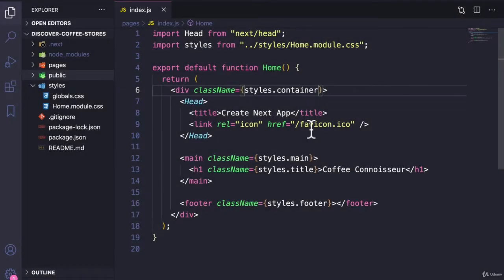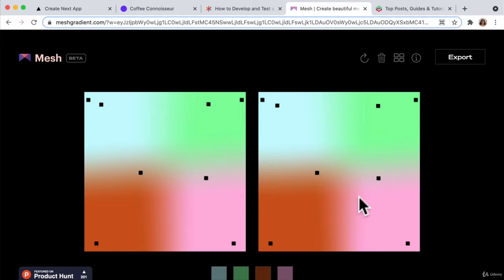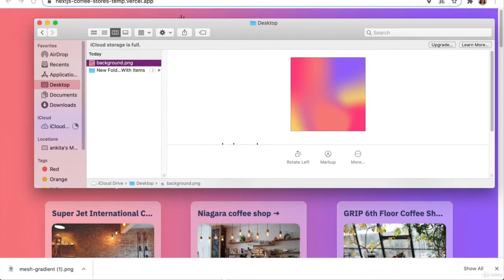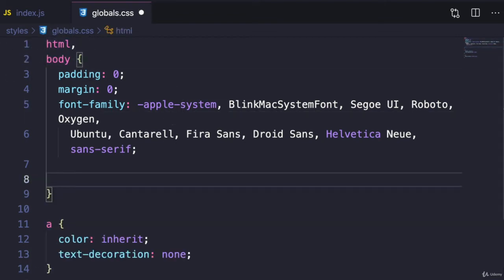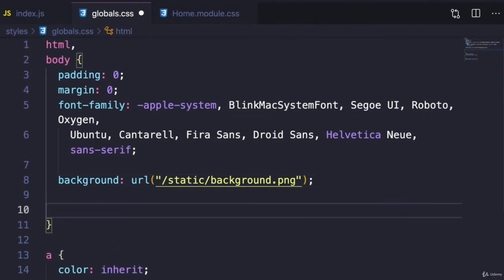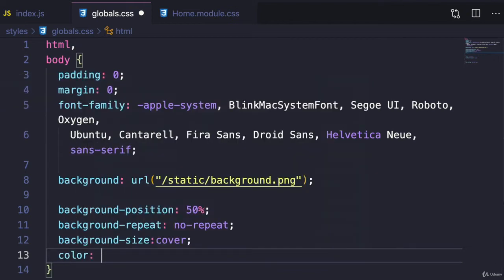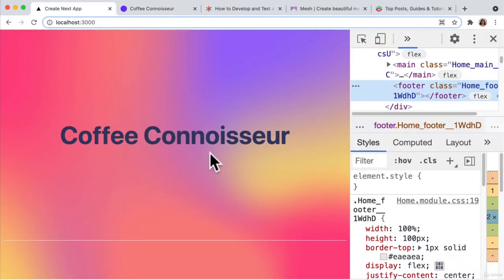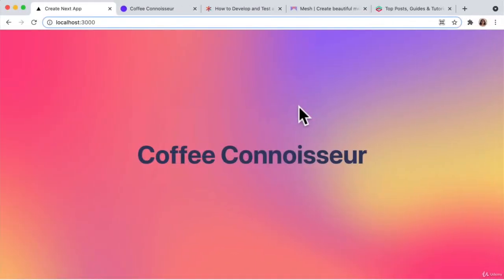19 App background